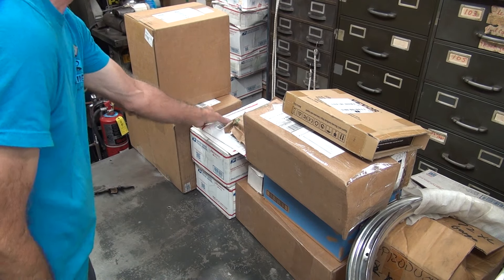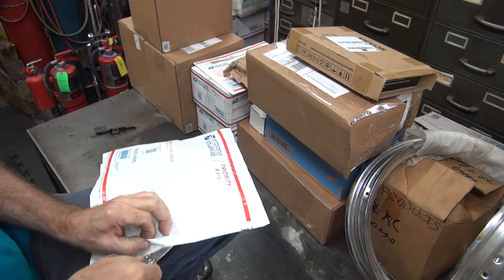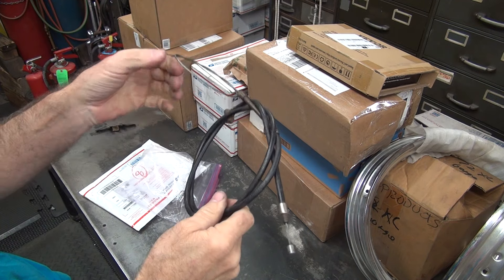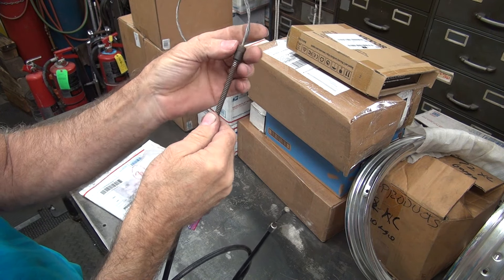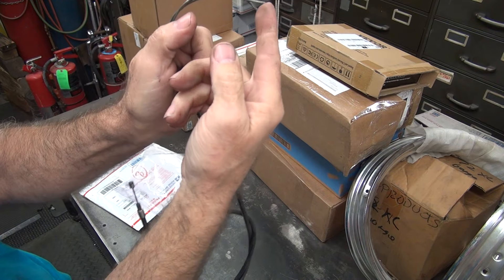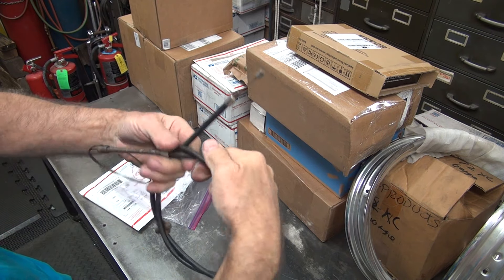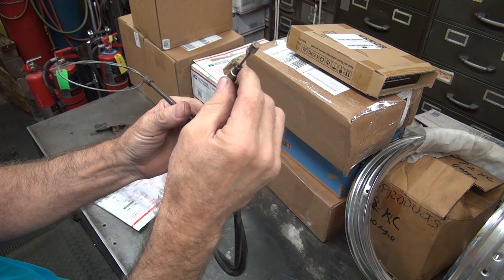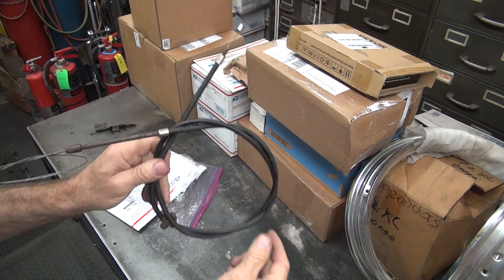see the crap i buy on ebay 1939-40 nos springer front brake cable assy seal nut harley tatro machine